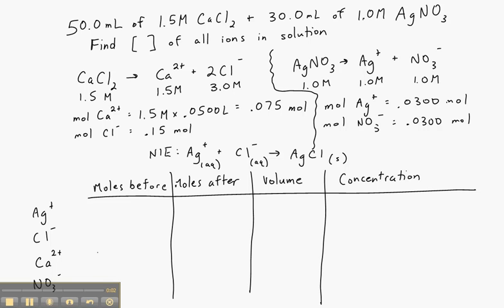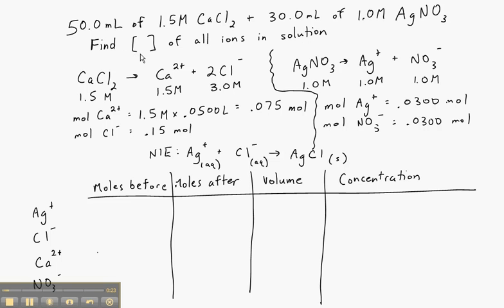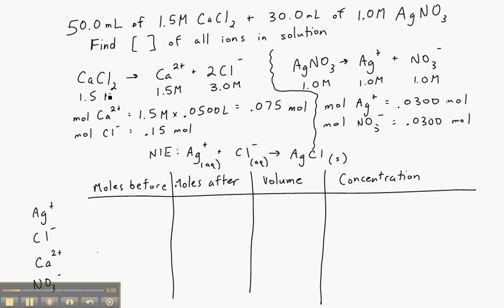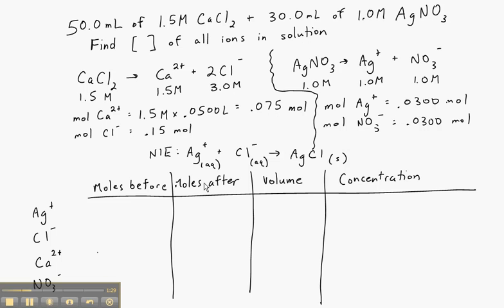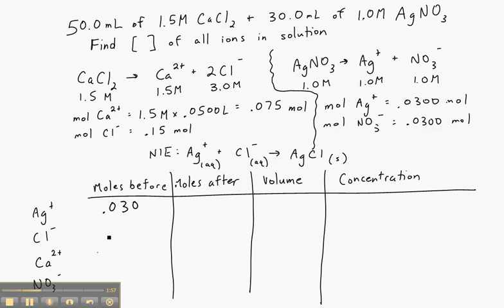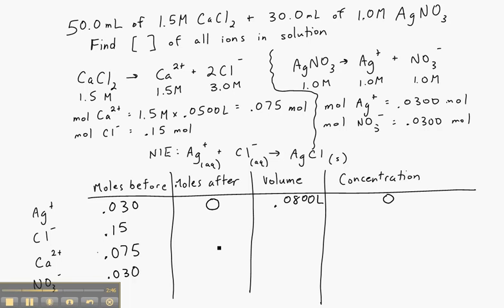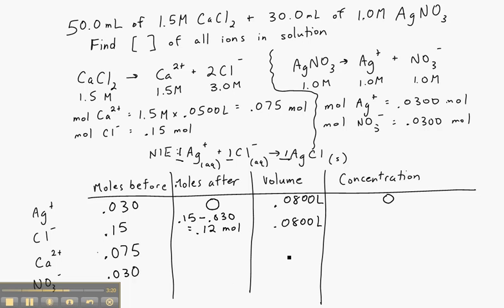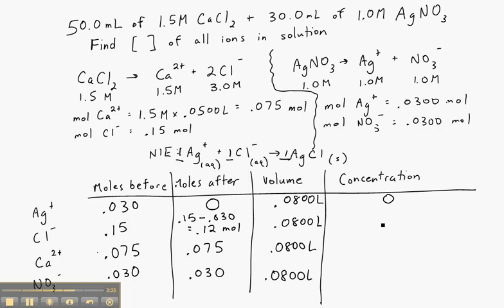precipitation reaction example